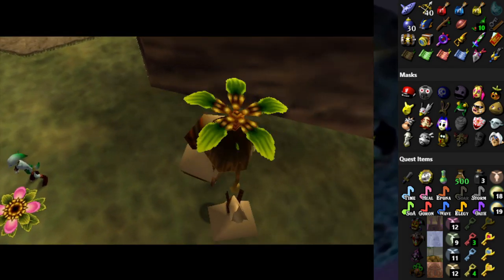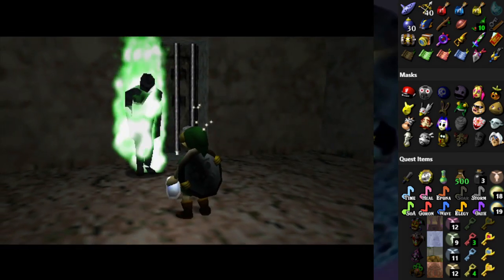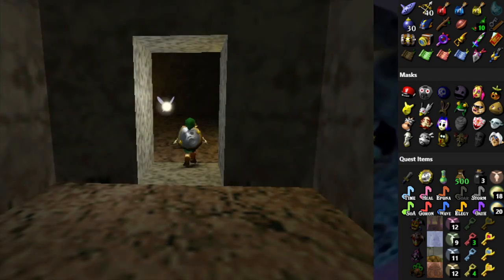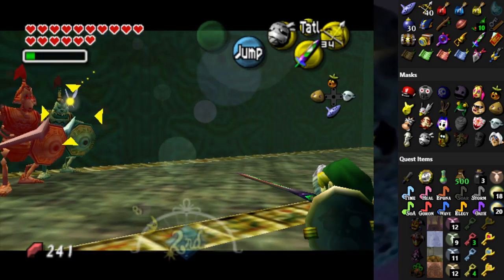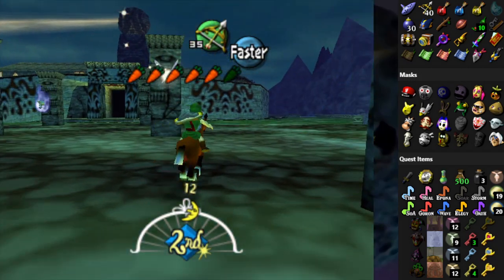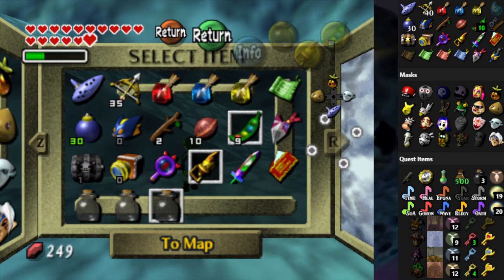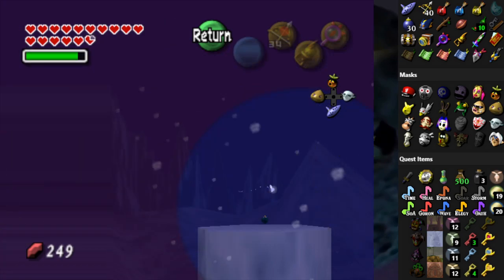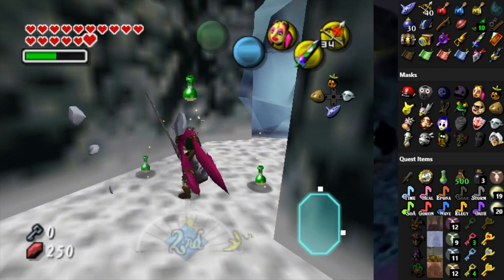Episode 31 Undead Desires - ZOOTMMR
Getting stuff for the gibdos in the ikana canyon well, and going to ikana castle.
It's really not that bad, but it does take time.